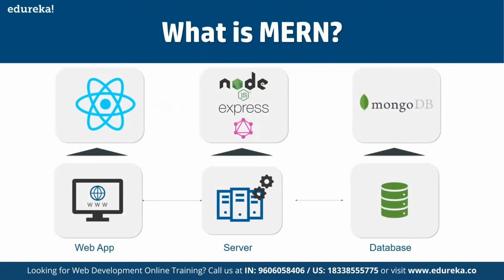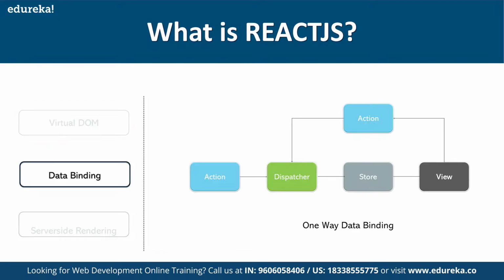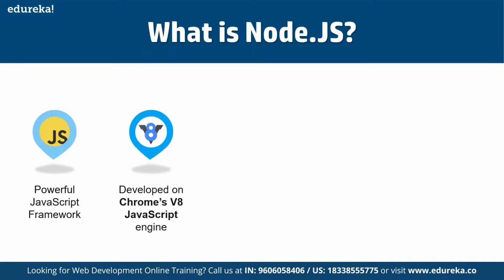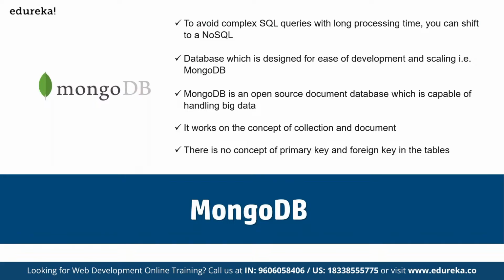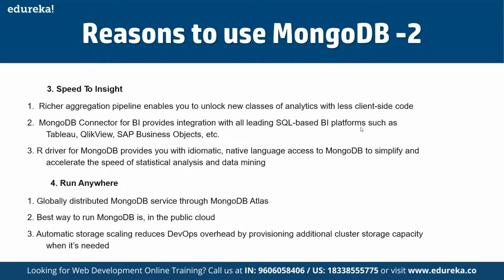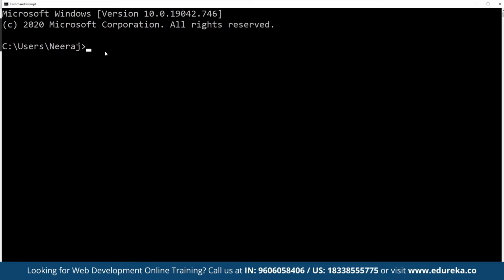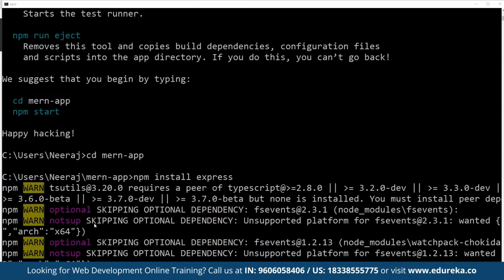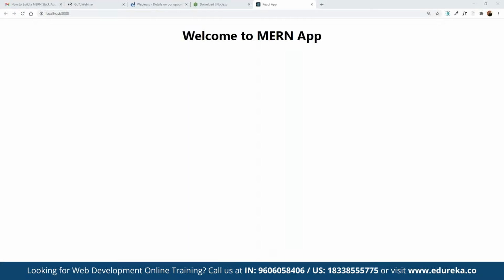Build a MERN Stack App from Scratch | Web Development Training | Edureka Rewind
This Edureka video on Build MERN Stack App from Scratch" will provide you with fundamental concepts of MongoDB, Express.js, React.js, and Node.js with hands-on.